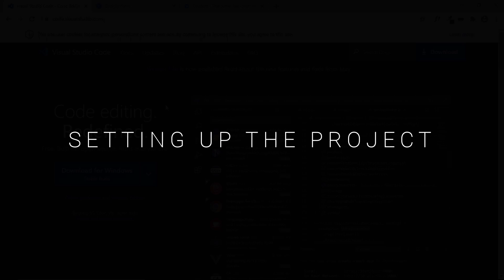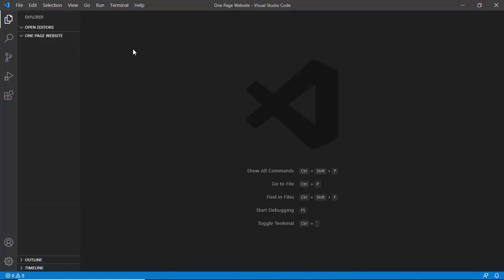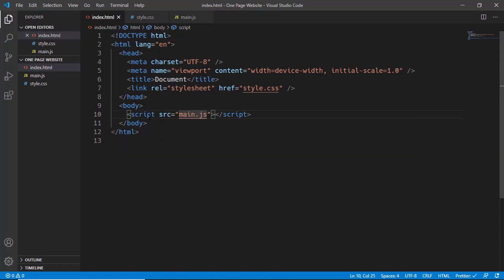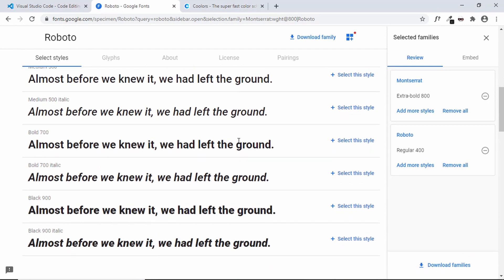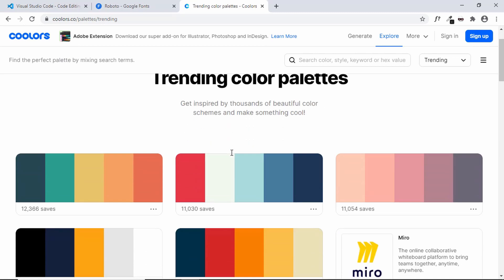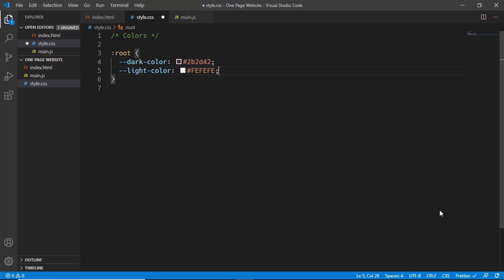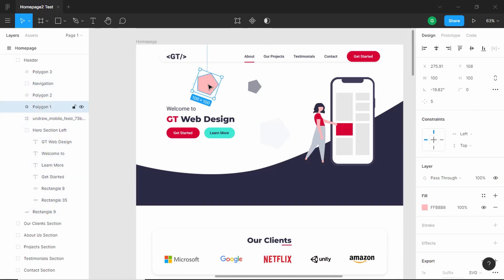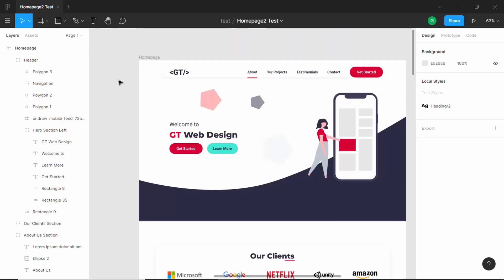Figma To HTML - One Page Website - Setting Things Up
Hi guys, in this video I will set everything up for our website which we are designing. We are basically converting a Figma design to a real website.